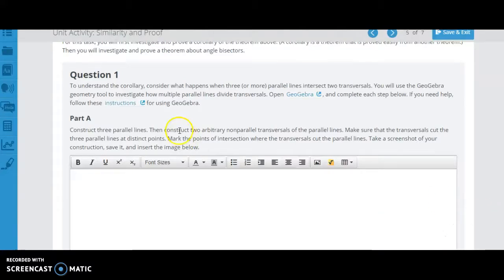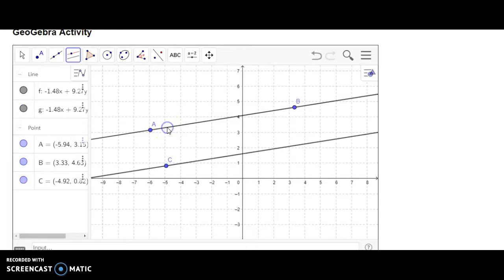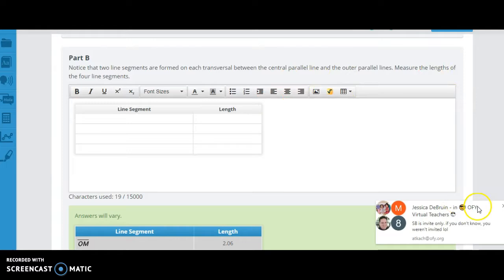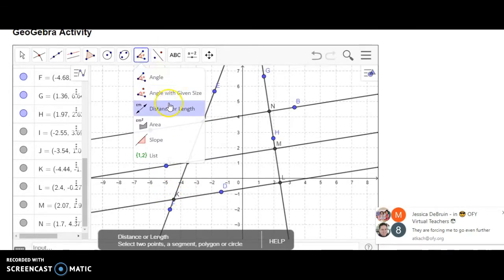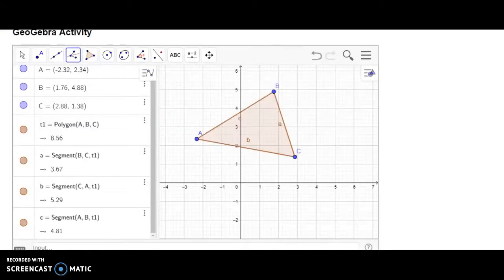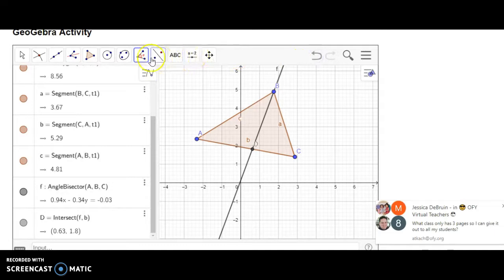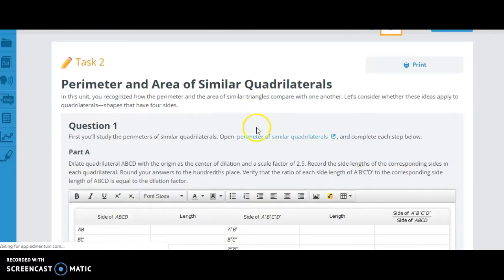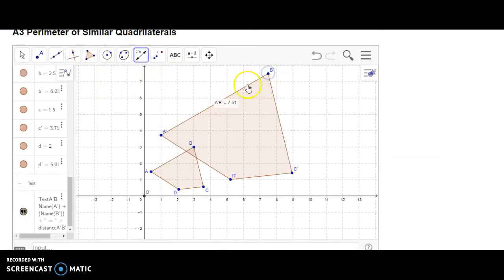Geo A unit 3 activity help